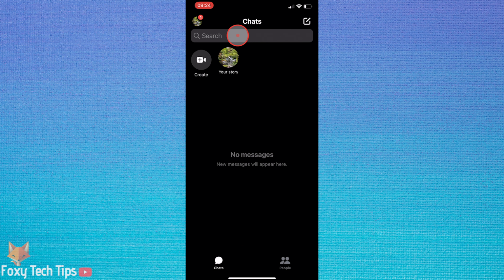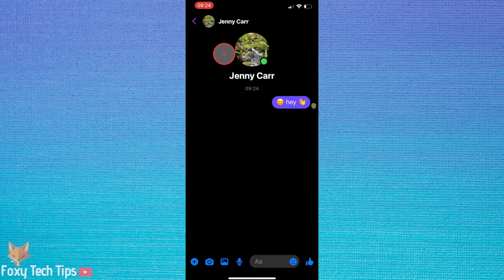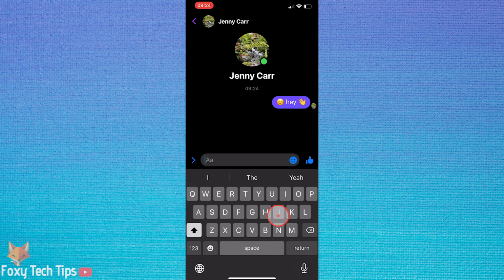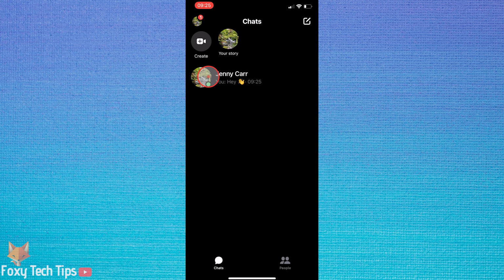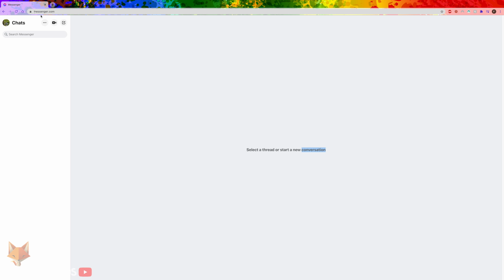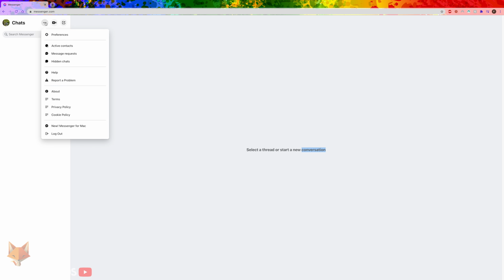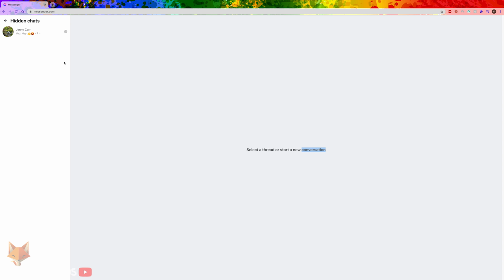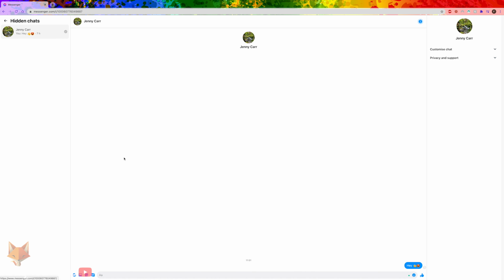How To See Archived Messages On Messenger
Easy to follow tutorial on viewing your archived messages on Facebook Messenger! Are you struggling to find where your archived chats are on Messenger? Learn how to find your archived messages now!

Steps:

- Open up the Messenger app and tap on the search bar at the top of the page. Now Search for the person whose message you archived and tap on their name when it appears.

- To unarchive the message, simply send a message to the person and the chat will appear again in your normal messages.

- You cannot see a list of all of your archived chats on the messenger app for some crazy reason.. You have to go to messenger.com on a desktop, not mobile, and then tap on the three dots button in the top left of the page and then tap on ‘hidden chats’

- Again to unarchive a chat you have to send a message to the person and the chat will reappear in your normal messages.